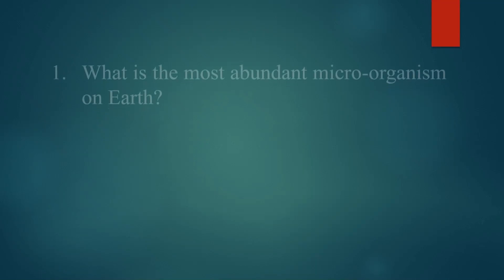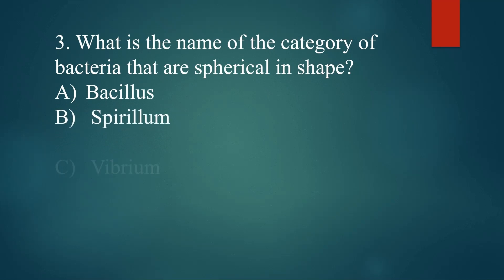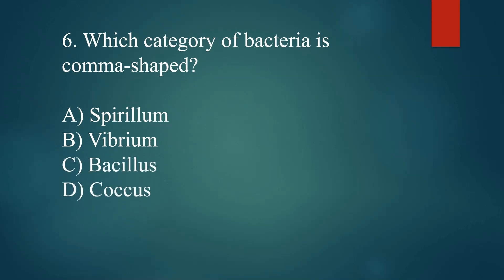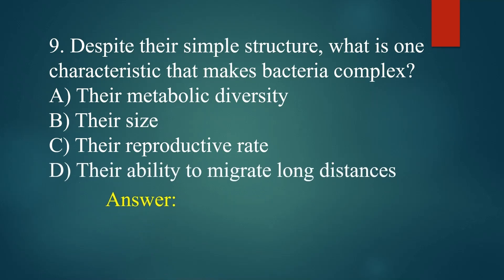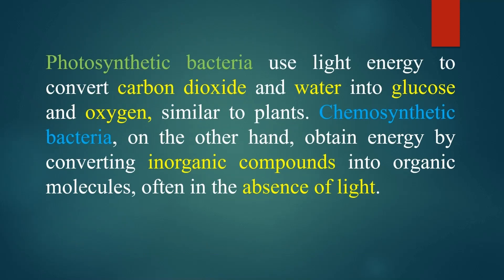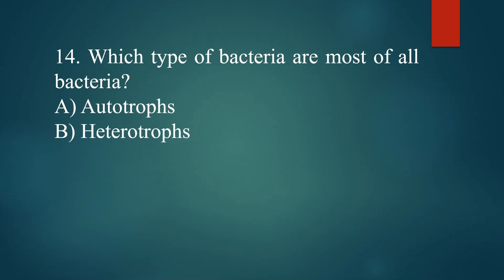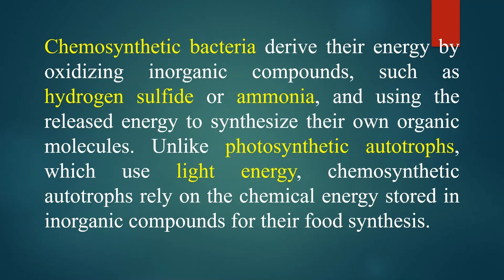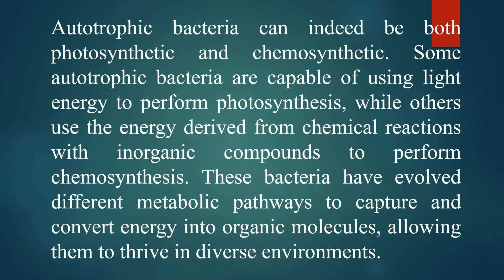Chapter 2 Class 11 Important MCQS continued, Best NEET preparation